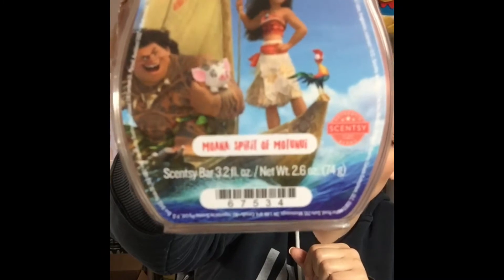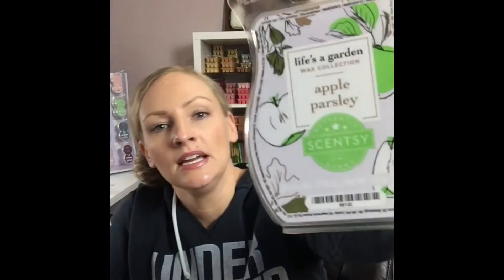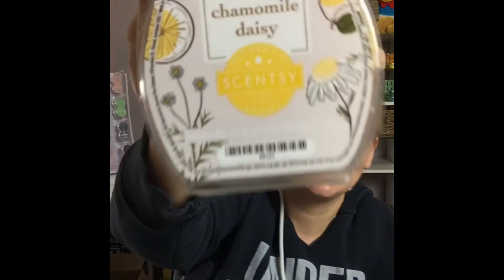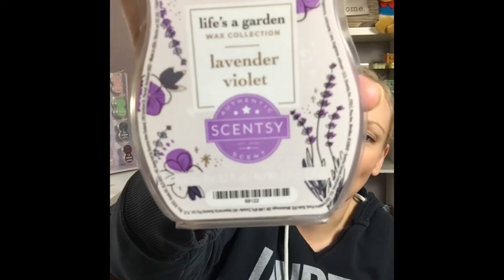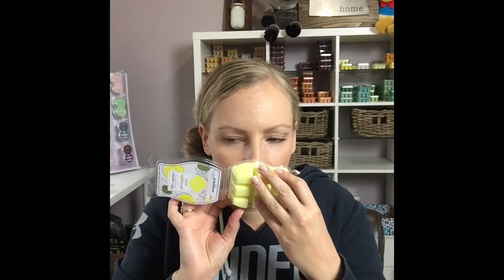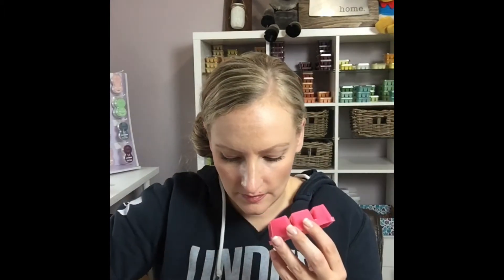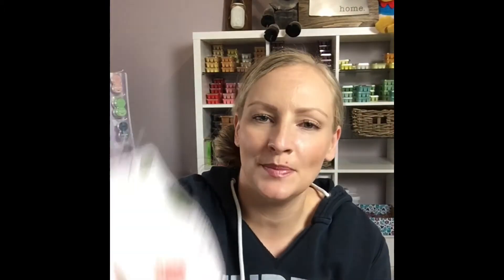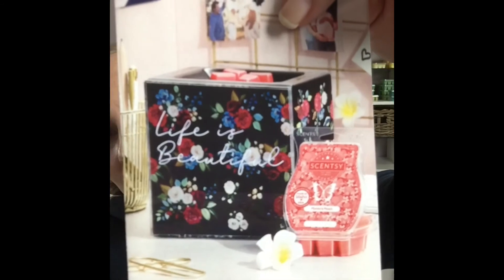First Sniffs - March 2021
Disney's Moana: Spirit of Motunui
Life's a Garden Collection
Plumeria Peach (April 2021 Scent of the Month)